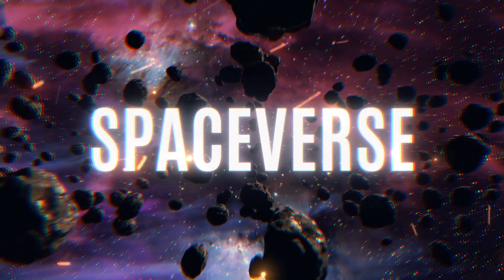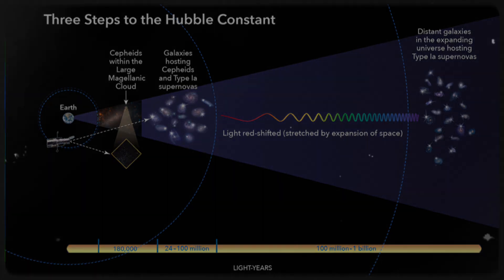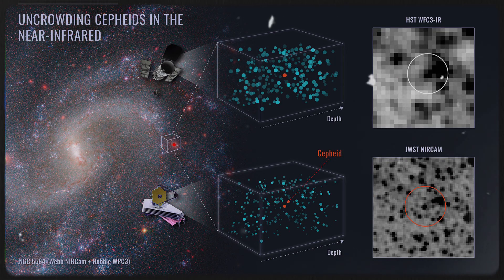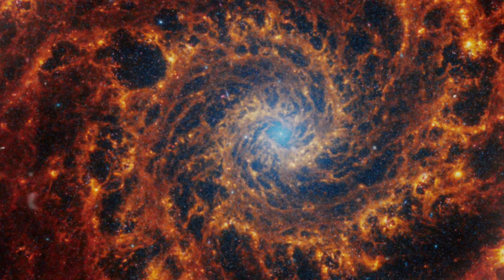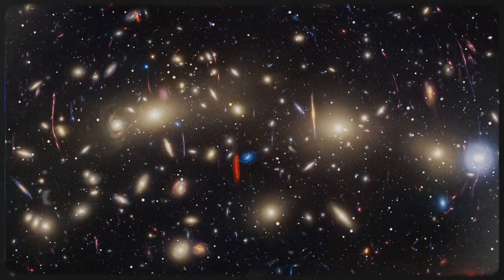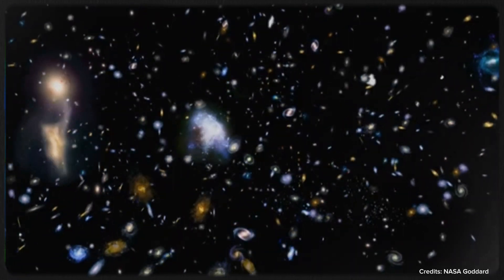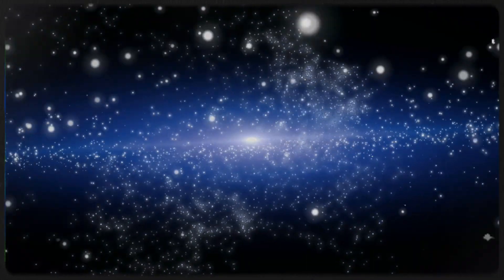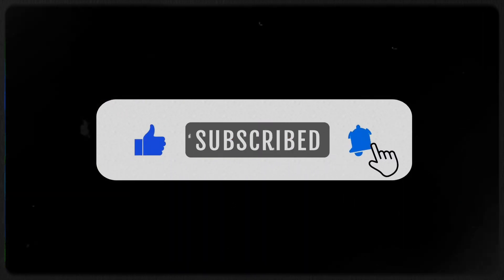JWST Confirms Hubble Tension! New Study Confirms The Discrepancy Isn’t From Measurement Errors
The Hubble Tension is real, and the James Webb Space Telescope just confirmed it! A groundbreaking new study proves that the discrepancy in the universe's expansion rate isn’t due to measurement errors. What does this mean for cosmology and the Big Bang model? Watch now as we break down this cosmic mystery and what it means for our understanding of the universe! 🚀🔭✨

🔹 Topics Covered:
✅ What is the Hubble Tension?
✅ How Webb’s data supports the discrepancy
✅ Why measurement errors aren’t the cause
✅ What this means for the future of cosmology